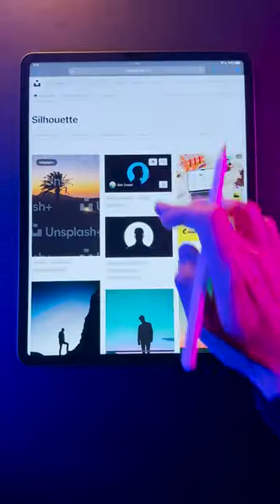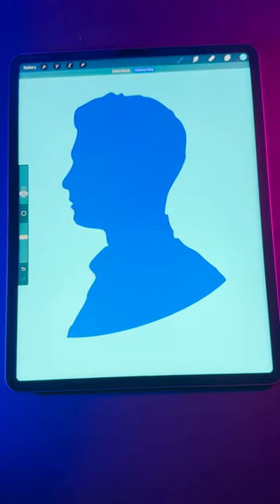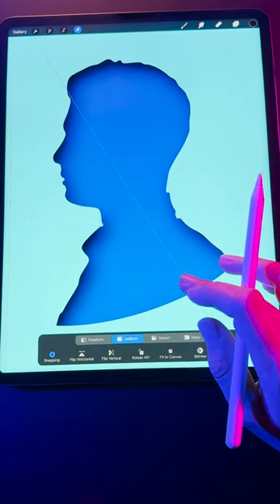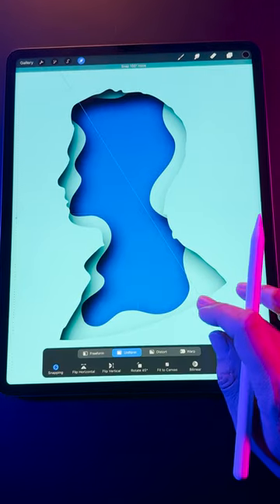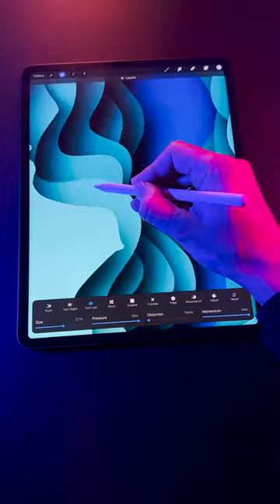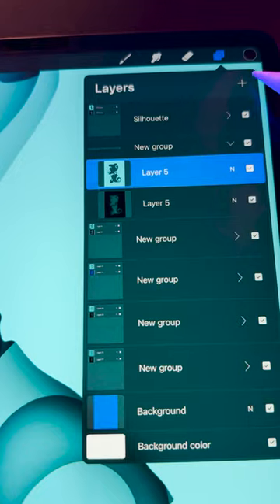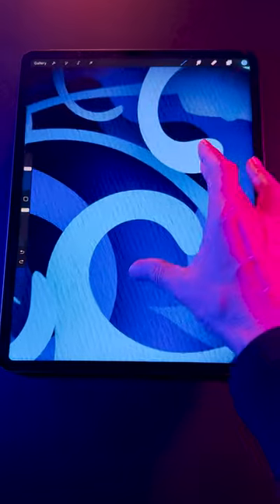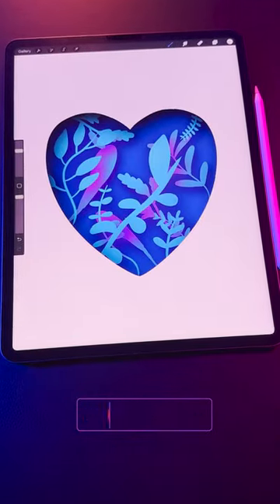How To Create A Paper Cut Out Effect In Procreate! Easy Art Tutorial & Tips For Beginners 😎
🖊 Brushes used in this video:
Monoline
air brush 2.0 by Sam Does Arts